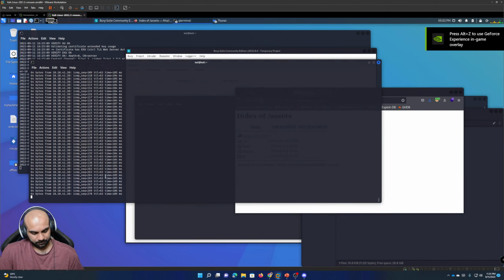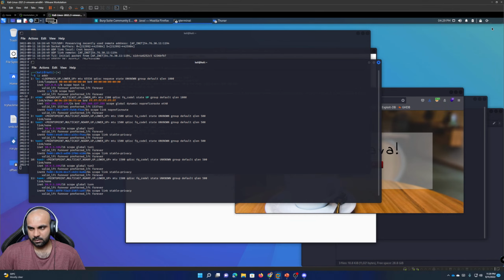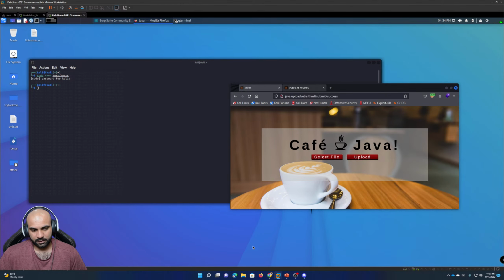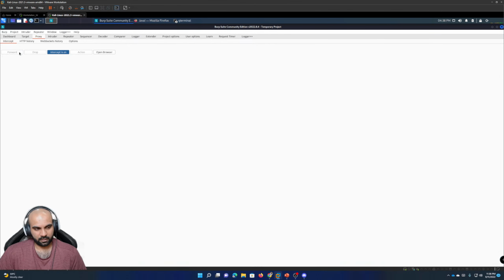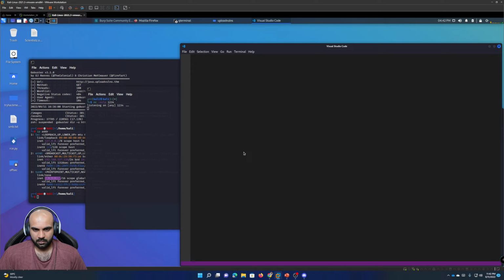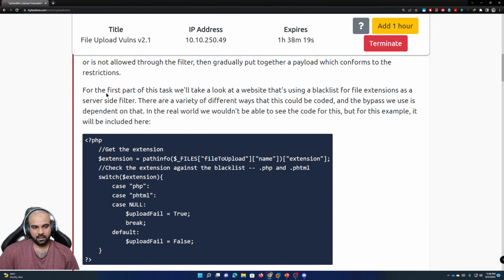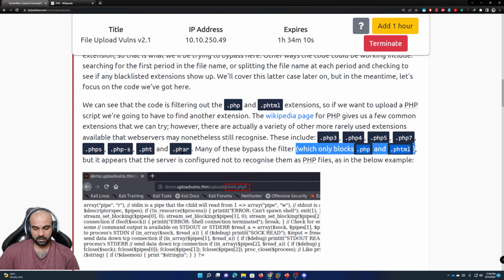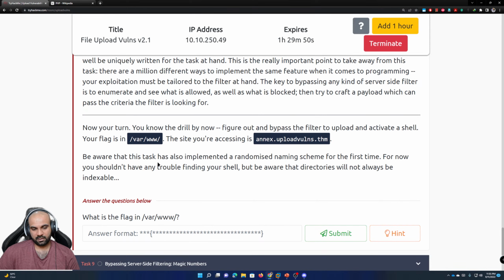Upload Vulnerabilities : uploadvulns : TryHackMe.Com Day 3